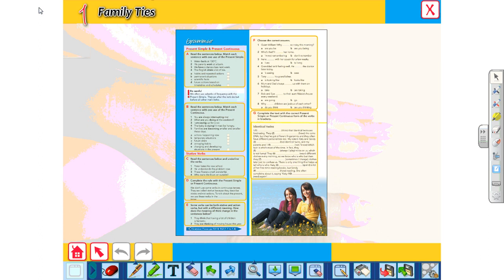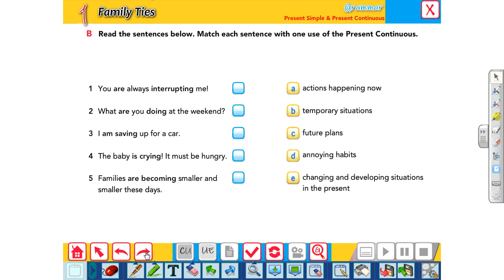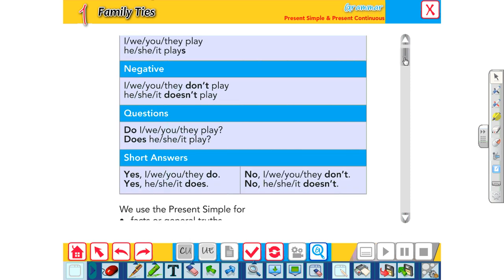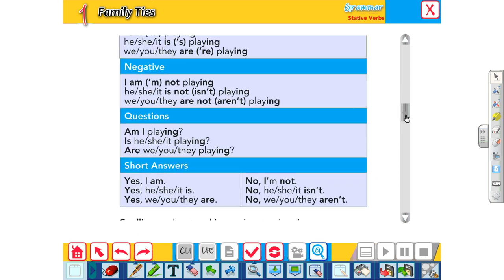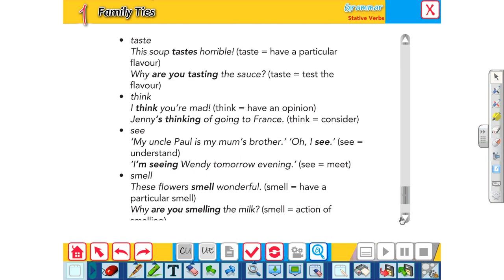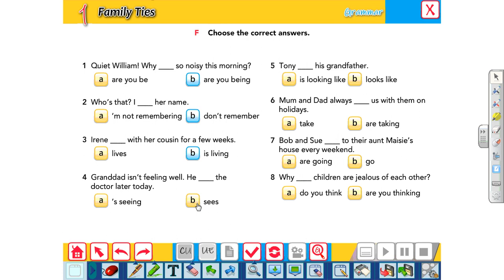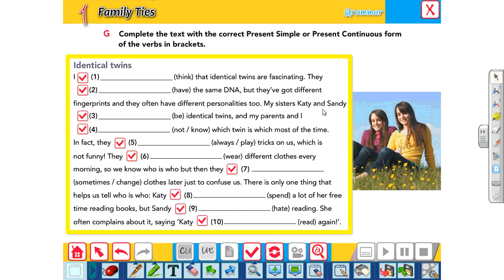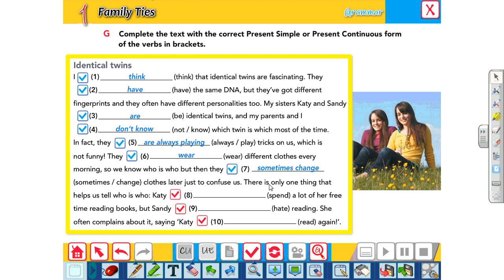grammar unit 1